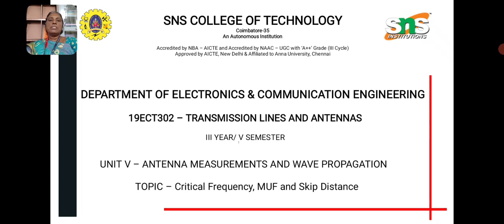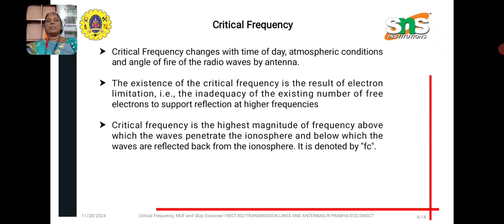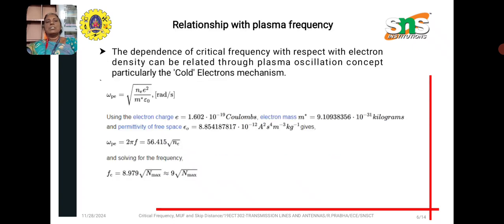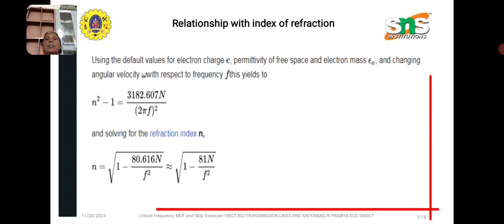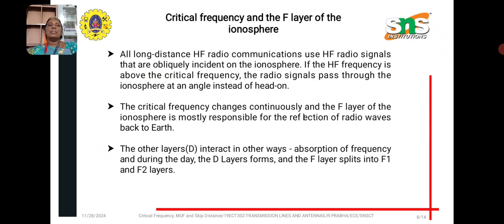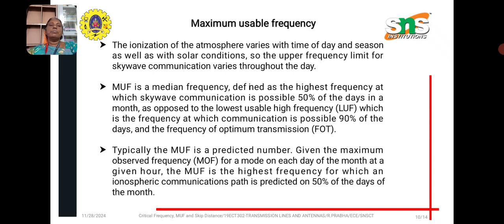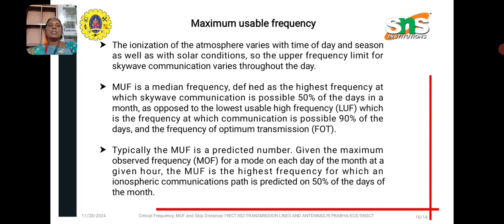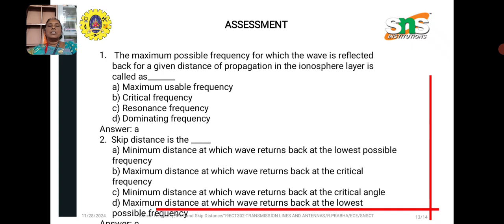Critical frequency, MUF and Skip distance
Critical frequency, maximum usable frequency (MUF), and skip distance are all related to radio wave propagation and the ionosphere.